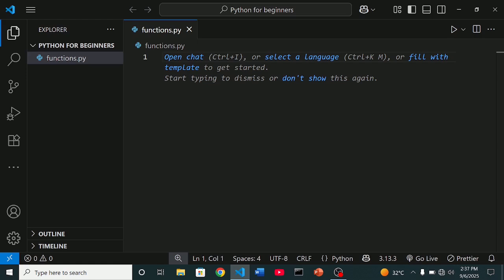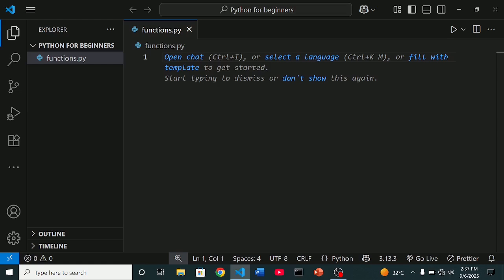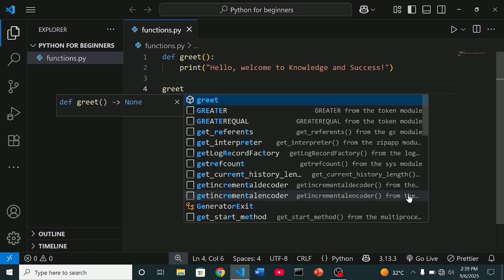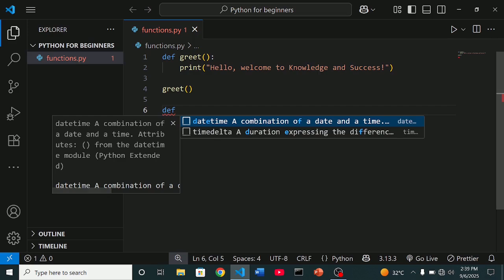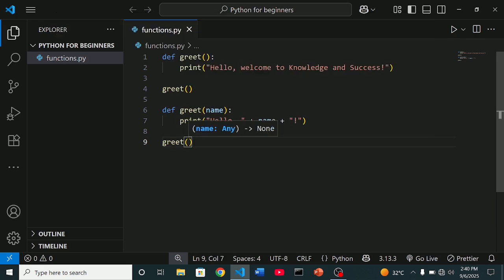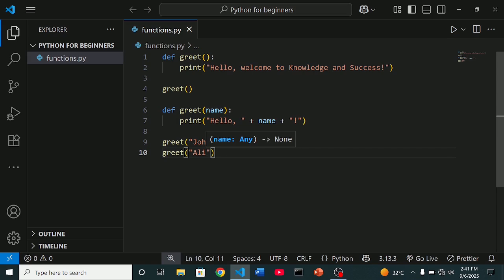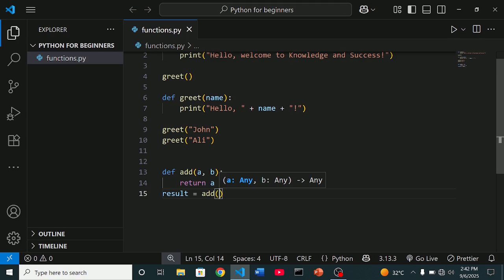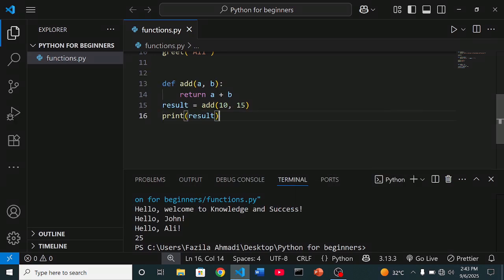Python Function Explained (function, function call, parameters and arguments)